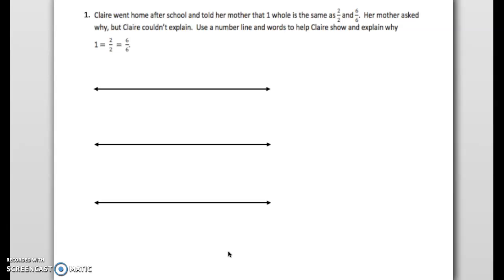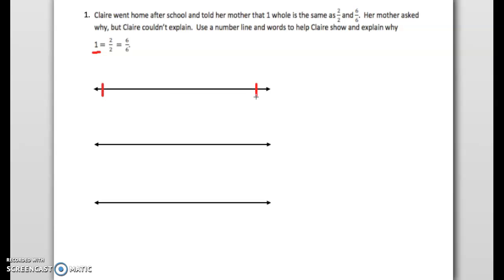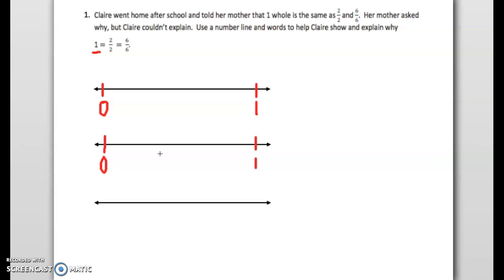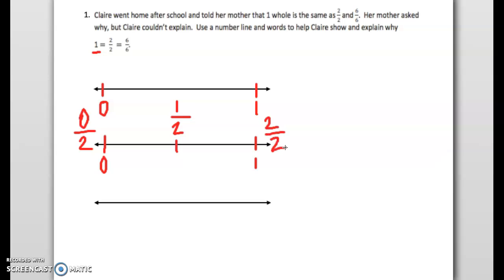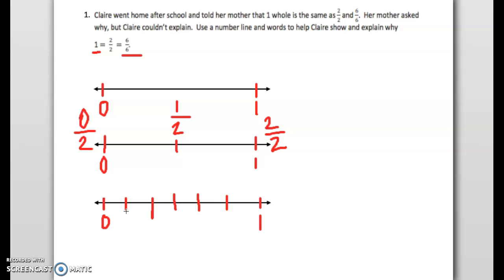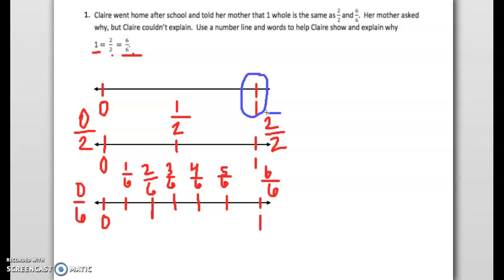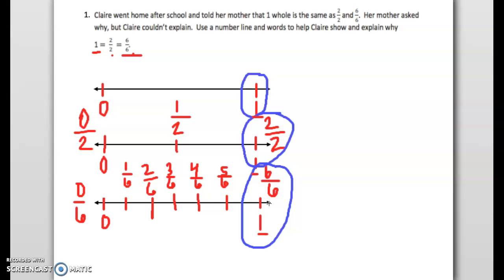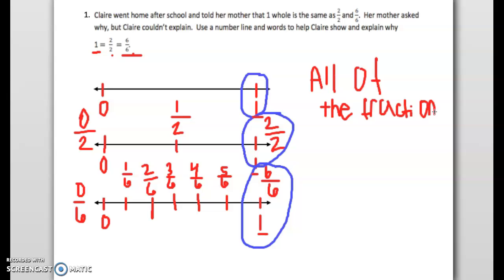Friday, May 8th: Math Application Problem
Today, we will use number lines and sentences in order to prove the equivalence of different fractions. Feel free to follow along at home during this video!